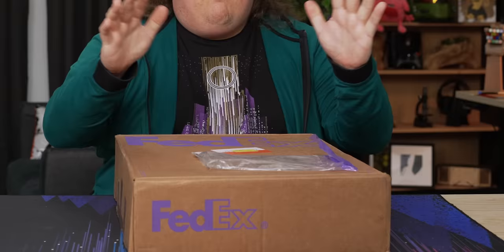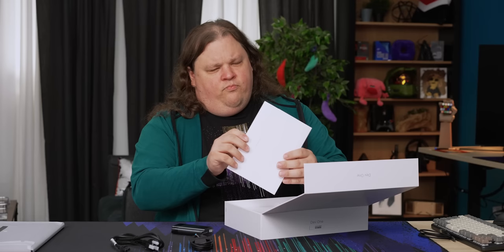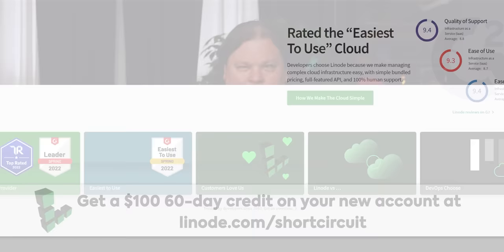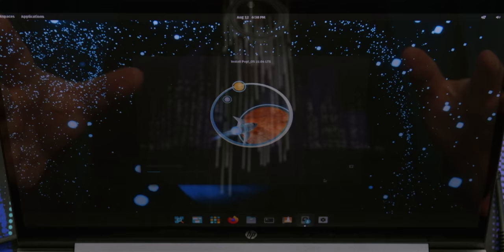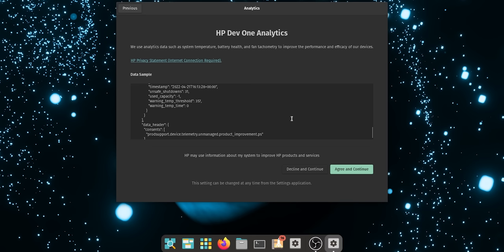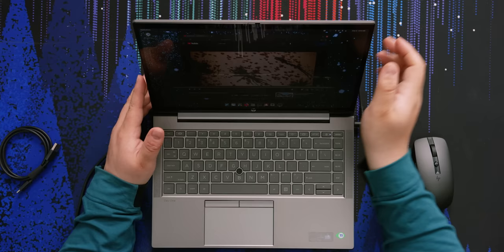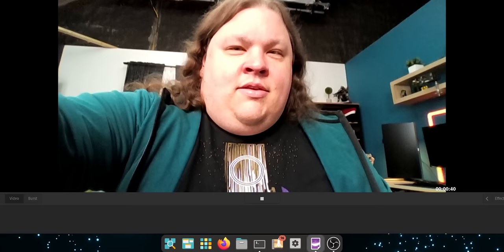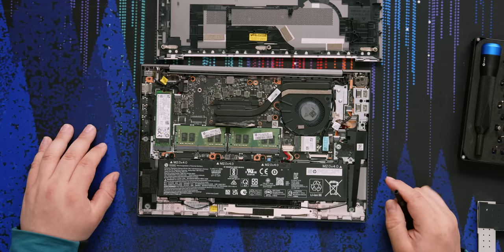Is this my next laptop? - HP Dev One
Anthony has had his eye on the HP Dev One laptop due to its killer feature... it comes pre-installed with Linux! Does this System76 x HP crossover make sense, or should HP stick to making Windows PCs?

CHAPTERS
0:00 We got something special here
0:33 Bonus accessories
1:35 Unboxing the Dev One
2:07 External design impressions
3:06 IO walkthrough
3:55 Sponsor - Linode
4:30 Booting it up!
4:54 This is an interesting collaboration
6:35 Webcam shutter
6:56 Simple setup
8:18 Keyboard/Trackpoint impressions
8:55 Speaker impressions ft. Crab Rave
9:41 Screen impressions
10:46 Webcam impressions
11:24 Teardown and internal impressions
13:41 Overall thoughts
14:34 Outro